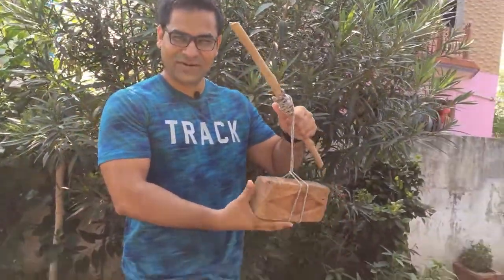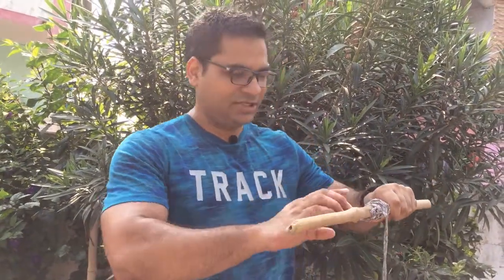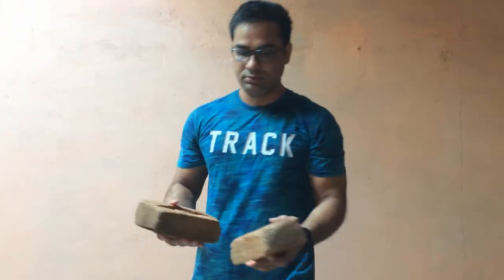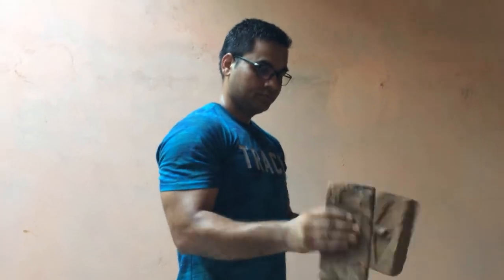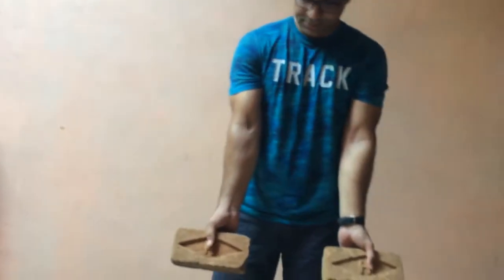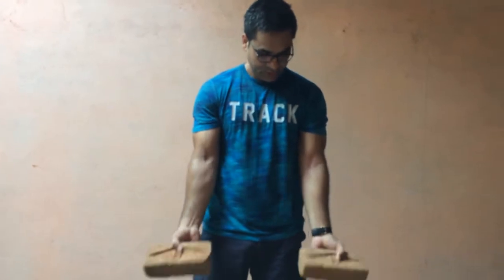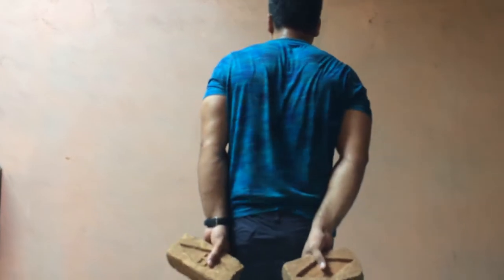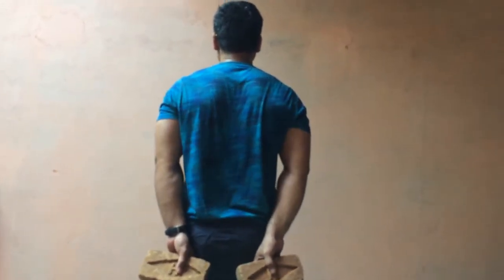Intense Forearm Workout at Home l 5 Best Forearm Exercises l (No Gym)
Give this intense 10 minutes at home forearm workout a try! You get a full forearm workout without having to leave your house. Also, this works as a killer circuit to do at the gym more toward the end of your weighted forearm workout since it's bodyweight only. Routines like this are great for those who travel and want to get a workout in too! No equipment needed. Your forearms will be feeling it the next day due to how effective this circuit is! 5 exercises, 3-4 Sets of each exercise with repetition till fail. Follow along with the video if you'd like.